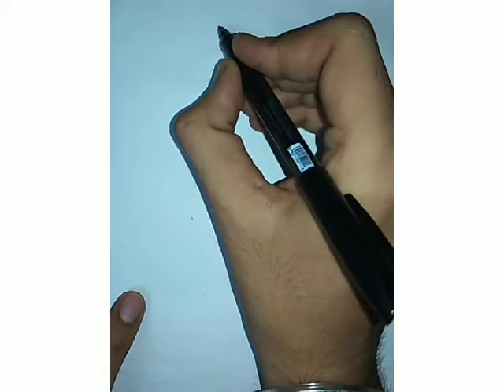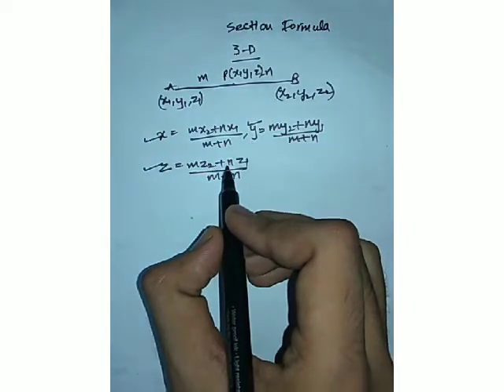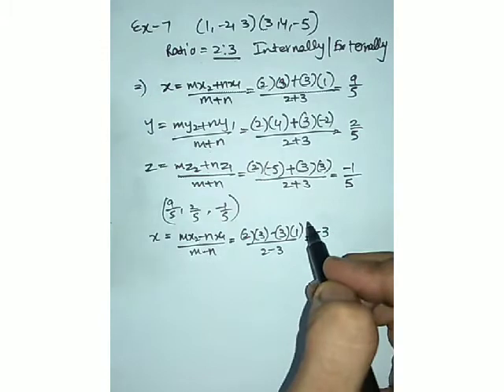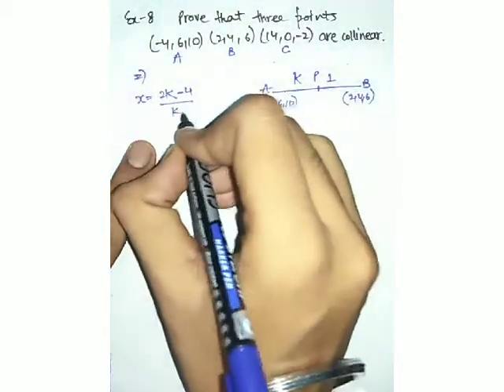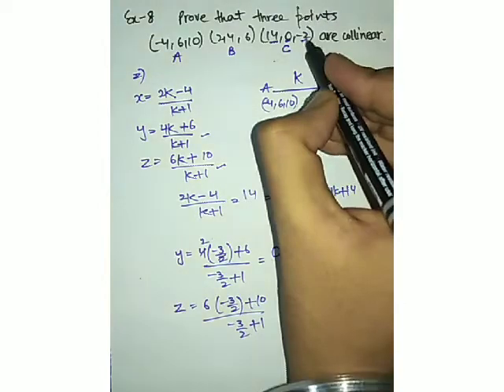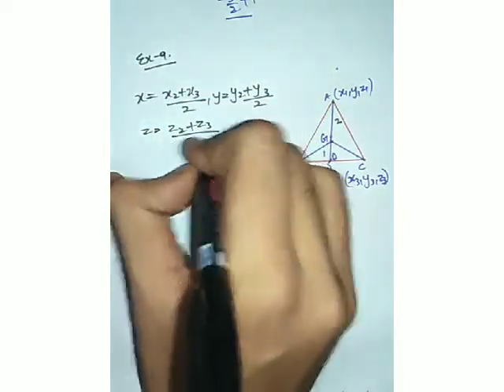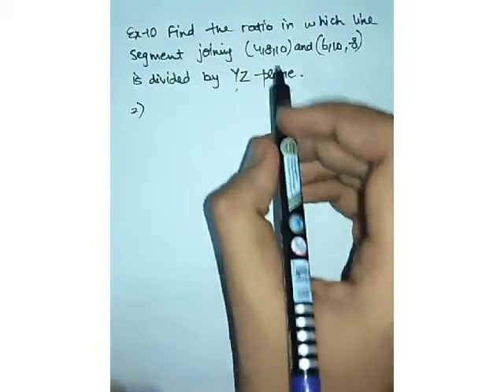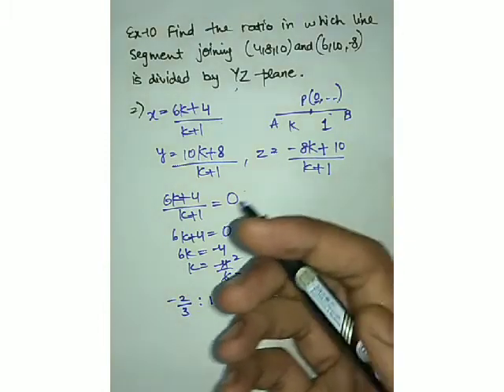11TH CLASS | 3-D | SECTION FORMULA | EX-12.3 | EXAMPLES 7-10 | EASIEST WAY...!!!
How to apply section formula in three dimensional geometry. ???
its very easily explained in this video. Also the condition of collinear points is explained..!!!

Kindly ask your specific problems in comments.